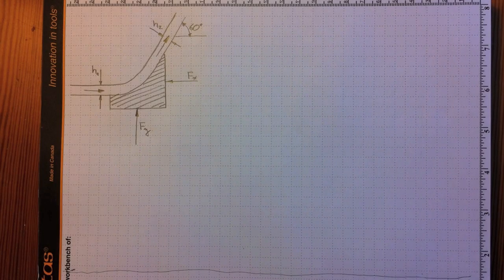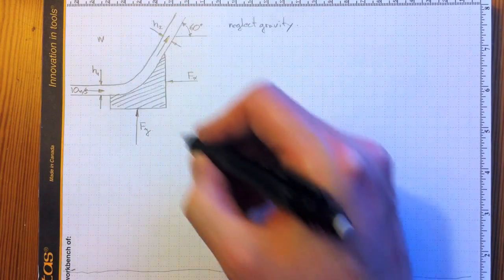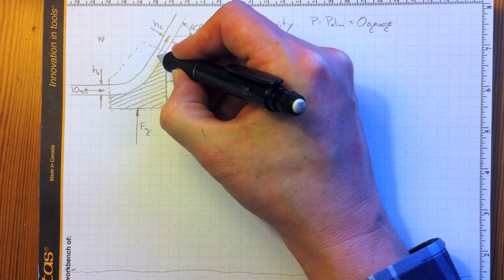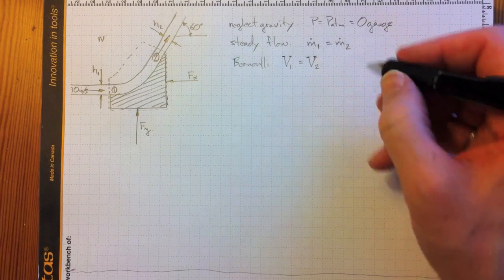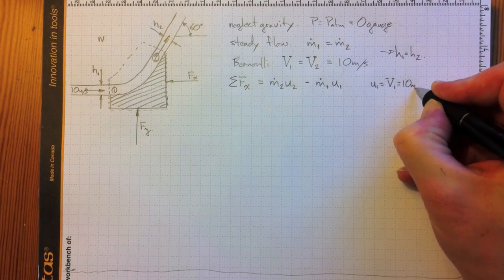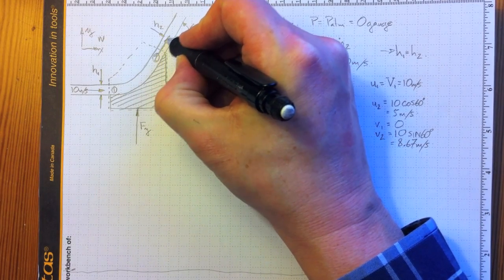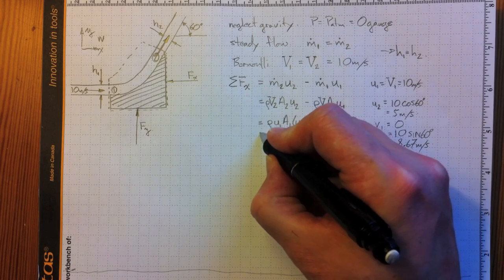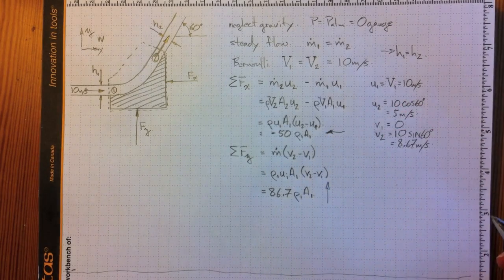Integral Momentum 2